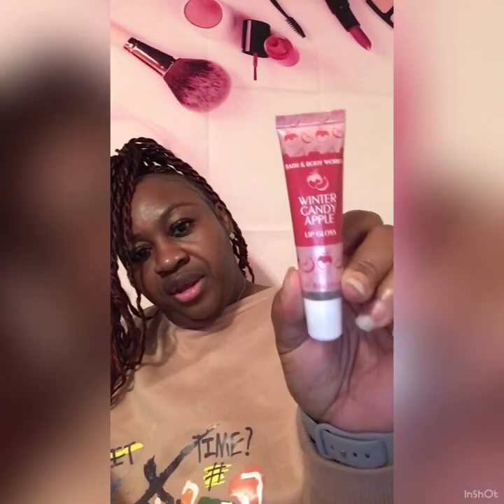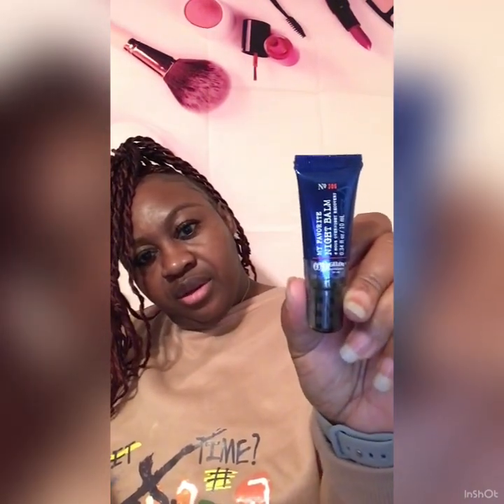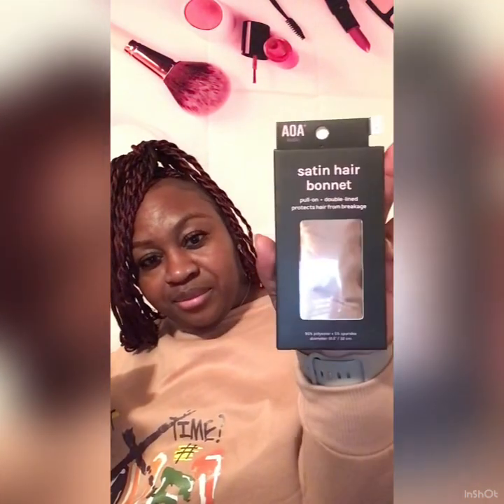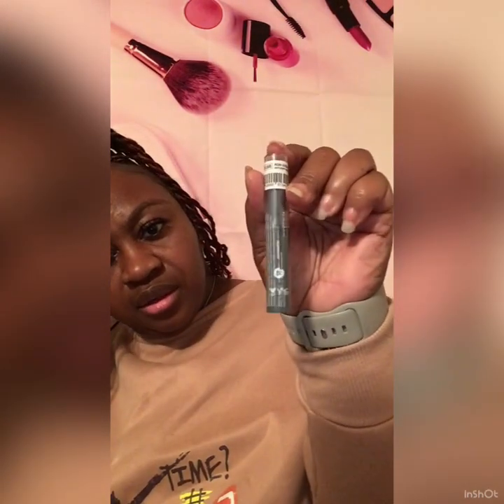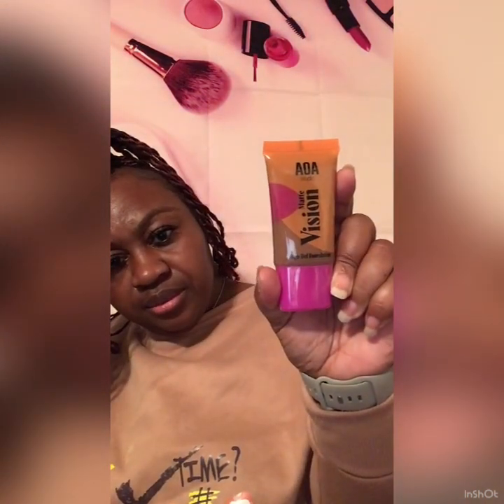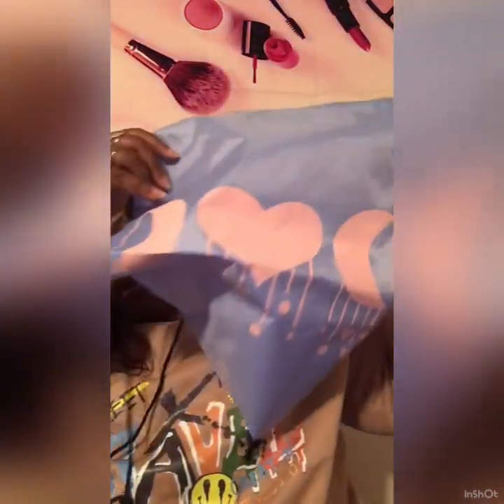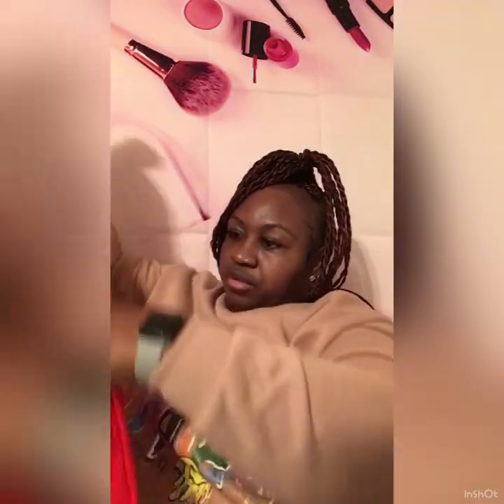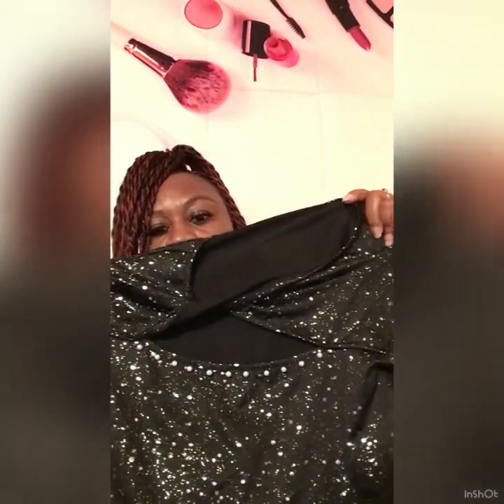Let’s Do This Haul @Shopmissa @SHEINOFFICIAL 100 % Jamaican Castor Oil.